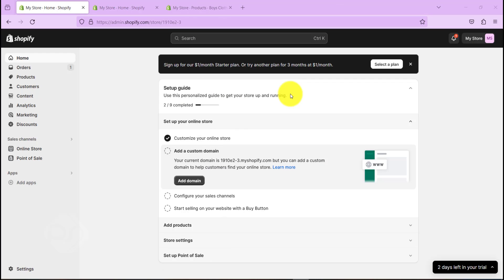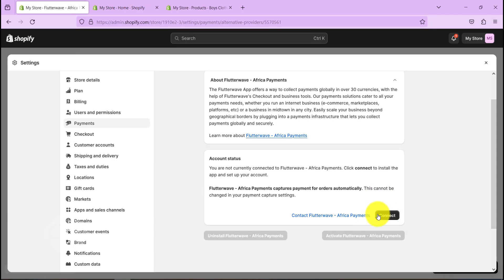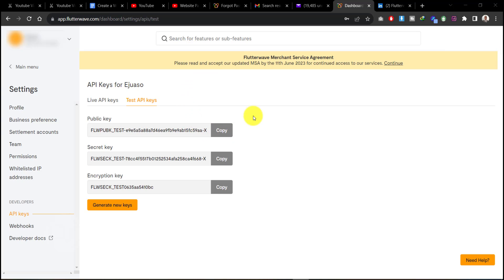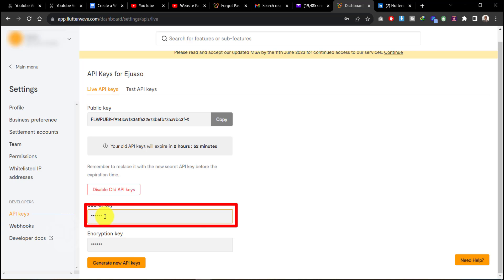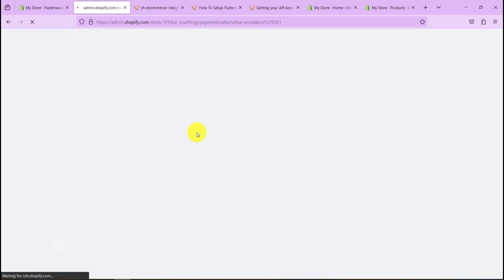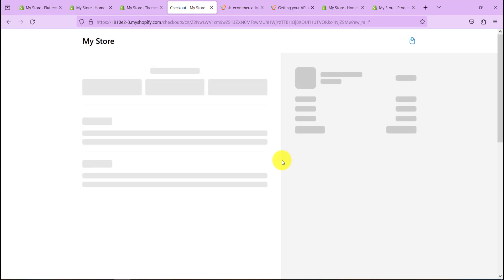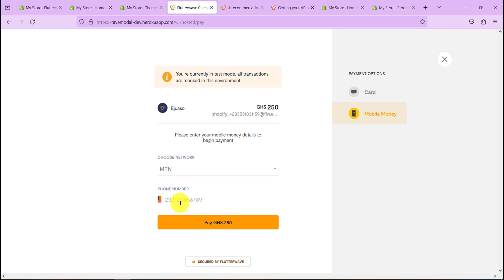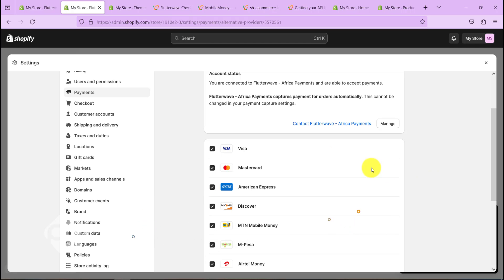How to Integrate Flutterwave Payment Gateway to my Shopify Store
In this video I show you an easy way to integrate or accept payment on Shopify with Flutterwave Payment Gateway.

I take you through how to open a Shopify Account and Flutterwave account and how to do the integration in few easy steps. Integrate flutterwave with your shopify store

  FREE DOMAIN, FREE WEBSITE MIGRATION